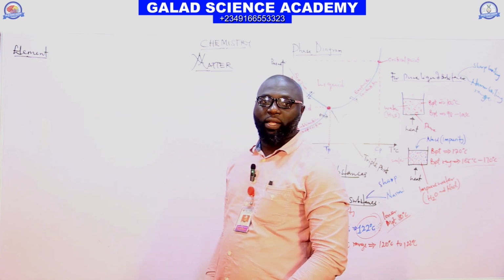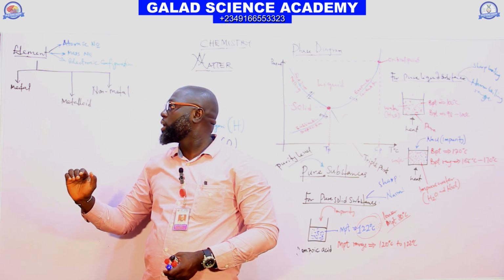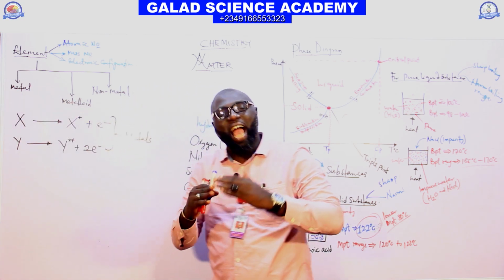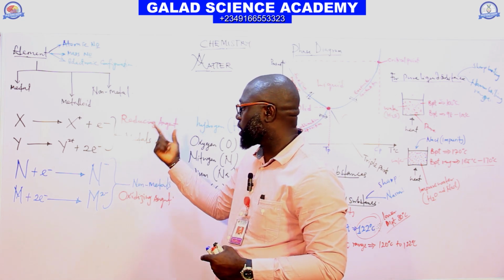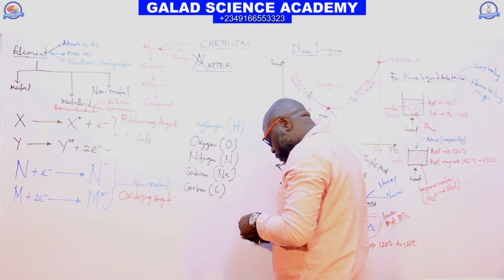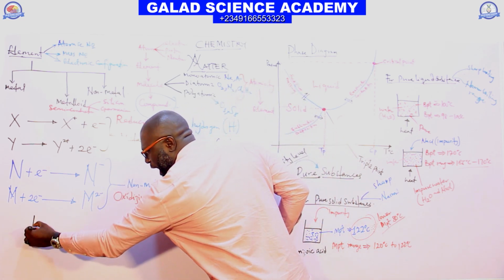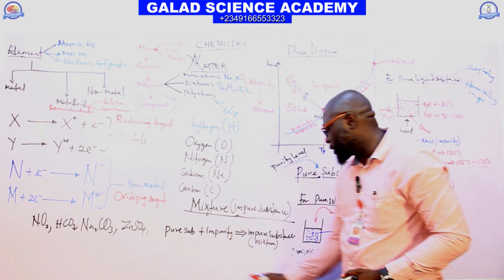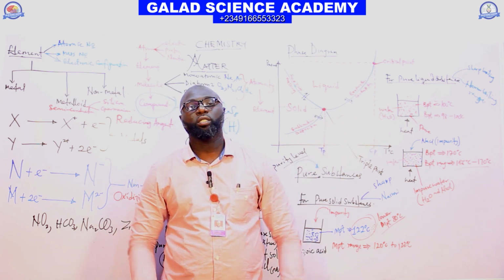MATTER 6 | ELEMENT | FULL JAMB,IJMBE,JUPEB& 100 LEVEL TUTORIAL CLASS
Welcome to another educative lesson from Galad Science Academy!
In this video, you will learn how matter is classified into different categories based on composition and properties. The lesson explains the differences between pure substances and mixtures, as well as elements, compounds, homogeneous mixtures, and heterogeneous mixtures with clear examples and illustrations.
This topic is very important for students preparing for WAEC, NECO, JAMB, IJMB, JUPEB, and university foundation science courses.
📌 Topics Covered:
✔ Meaning of Matter
✔ Classification of Matter
✔ Pure Substances
✔ Elements and Compounds
✔ Mixtures
✔ Homogeneous and Heterogeneous Mixtures
✔ Differences Between Elements, Compounds, and Mixtures
✔ Everyday Examples of Matter
🎯 Simple and clear explanations
🎯 Exam-focused teaching
🎯 Easy examples and illustrations